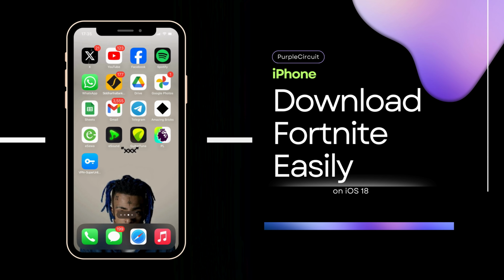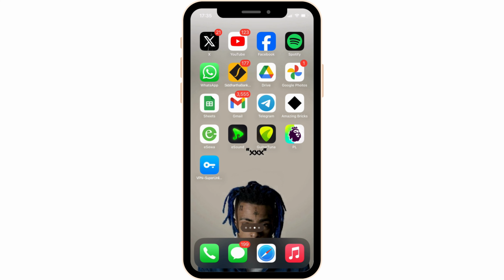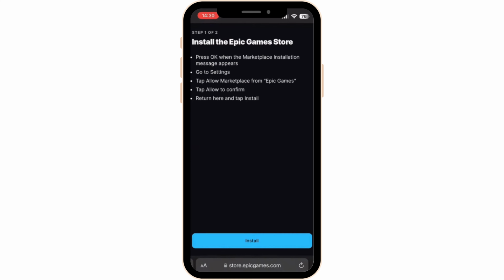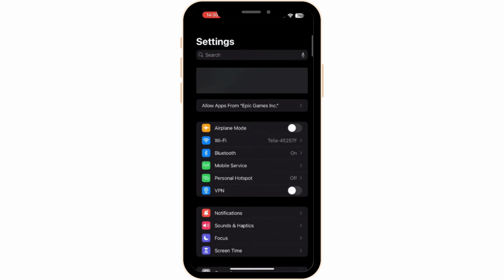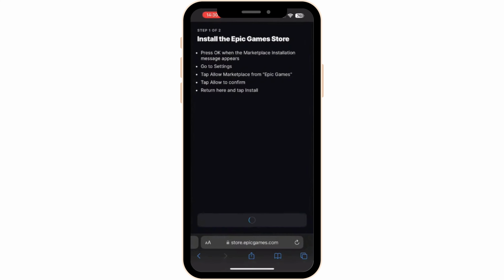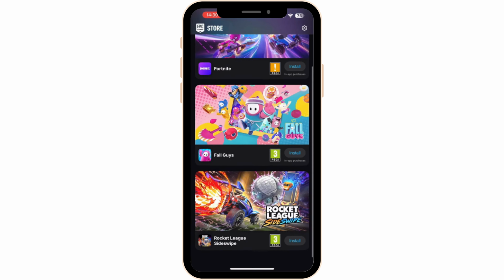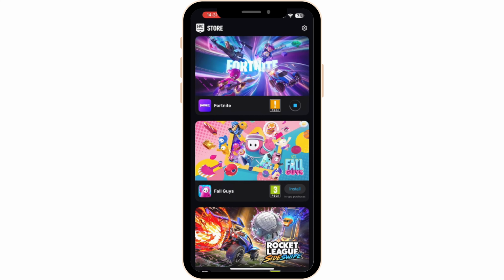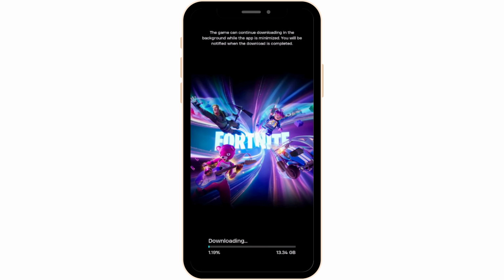Can You Download & Play Fortnite iPhone In/Outside EU? (2024 UPDATED) | Fortnite iOS Outside EU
Want to download and play Fortnite on your iPhone or iOS 18 Beta, whether you’re inside or outside the EU? This updated guide for 2024 will show you how to get Fortnite on iOS, no matter where you are. Follow these steps to start playing the game on your iPhone today.

Timestamps:
0:00 - Introduction
0:15 - Downloading Fortnite on iPhone (Inside and Outside EU)